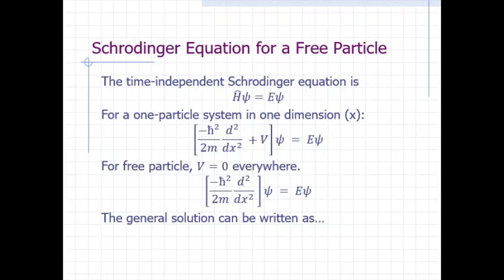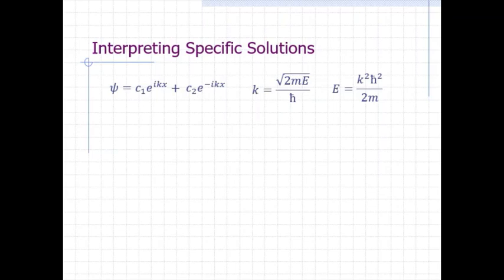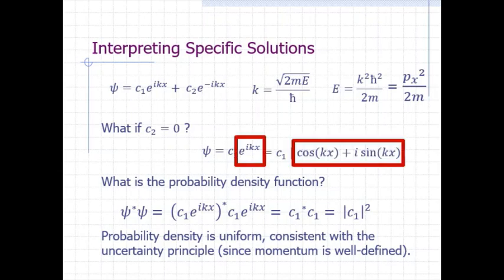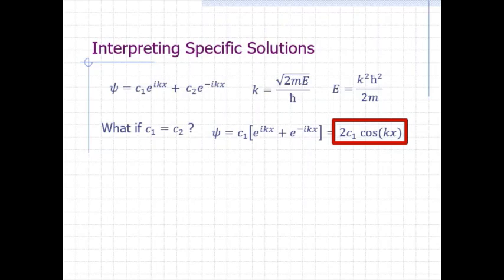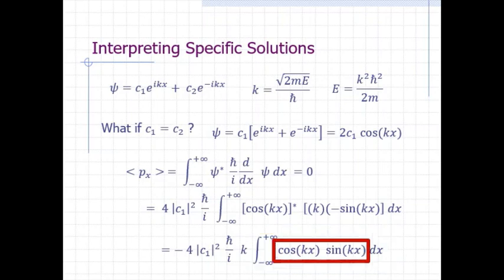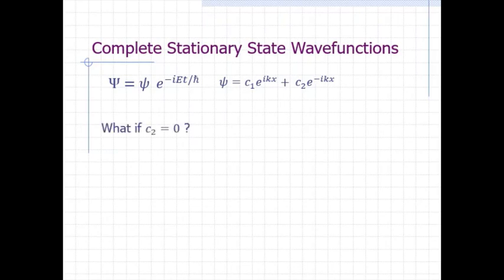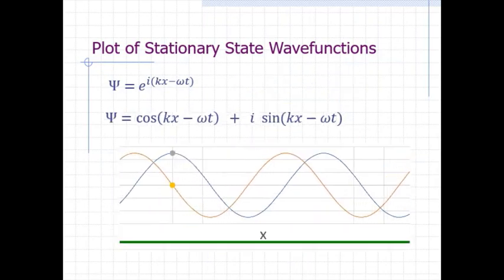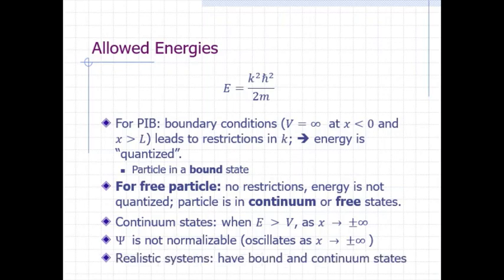The Free Particle, rev Oct 2022